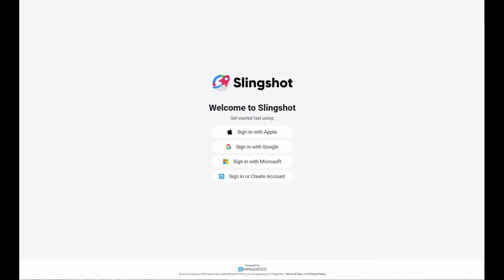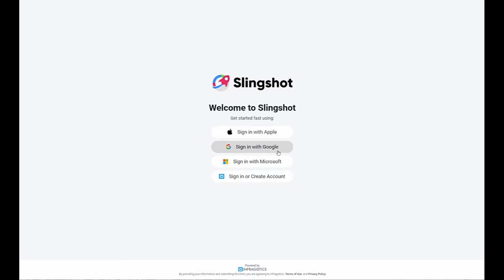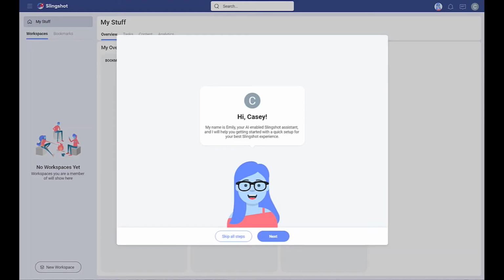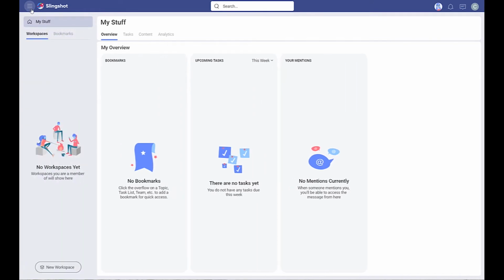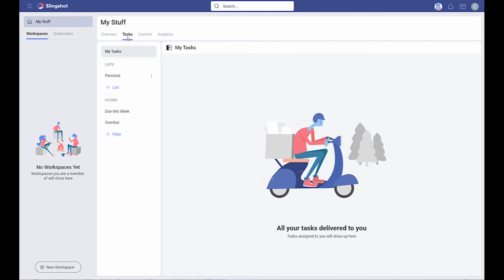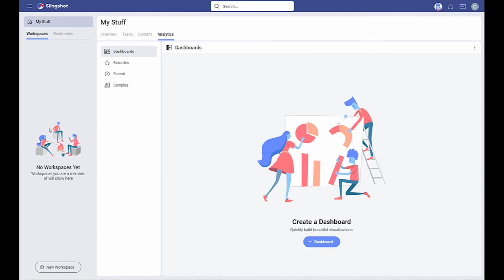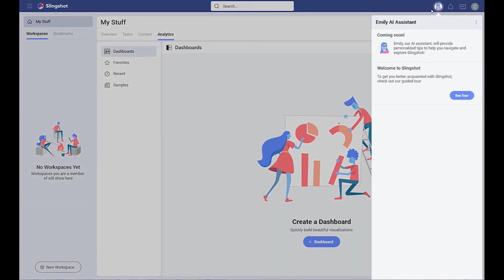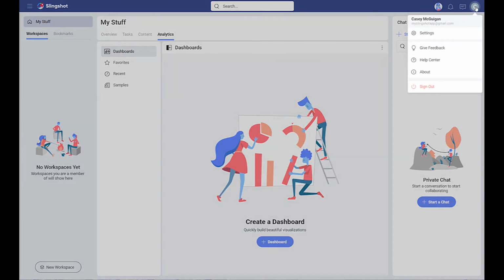Slingshot Product Tour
Get to know Slingshot - digital workplace that connects everyone you work with to everything they need--content, projects, analytics and chats--to boost team results.

In this short product tour video, our Product Owner, Casey McGuigan provides a high-level overview of Slingshot and its features, like:

• Where to find your projects, content, and chats
• Overviewing tasks and workspaces
• Dashboards and analytics
• Time to unleash the power of your team.